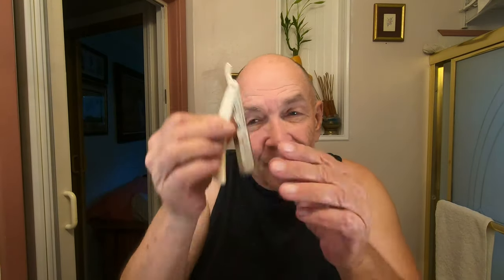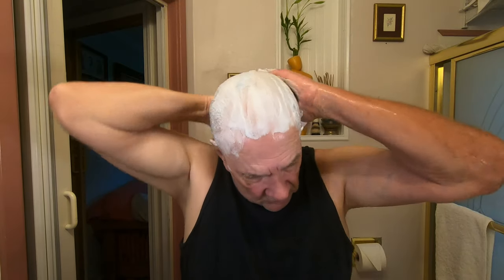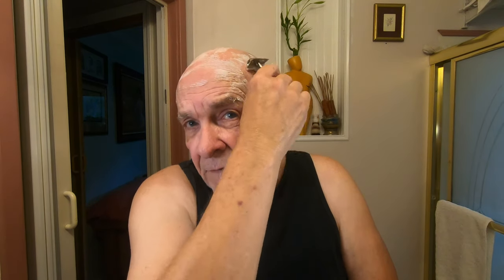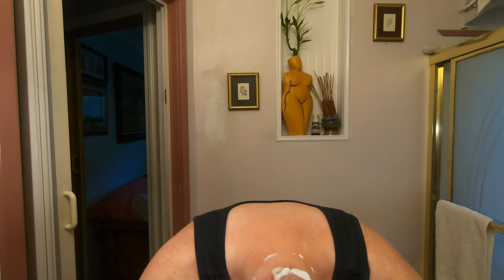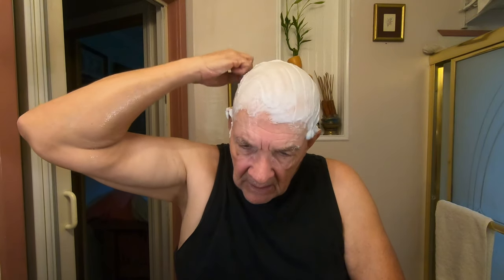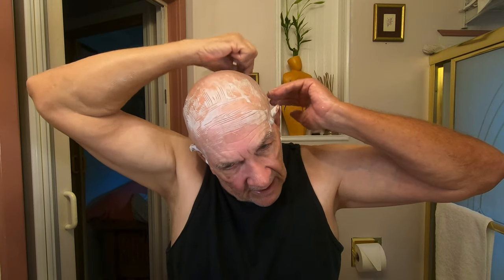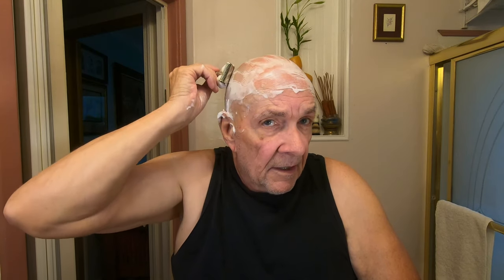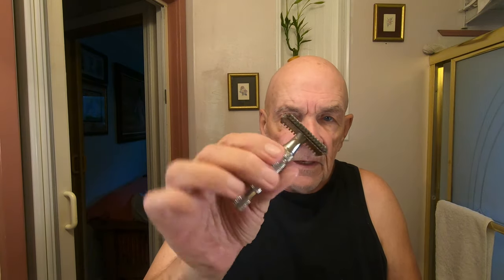Phoenix Artisan Accoutrements DOC Razor | Gillette 3X Gel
Products Used:

Brut Facial Soap

Shaving Soap/Cream Used: Gillette Gel 3X

Razor Blade: Personna Red

Witch Hazel: Humphreys

After Shave Balm: Arko.